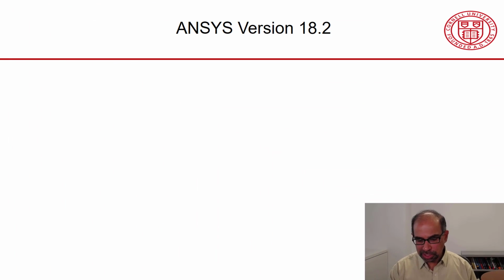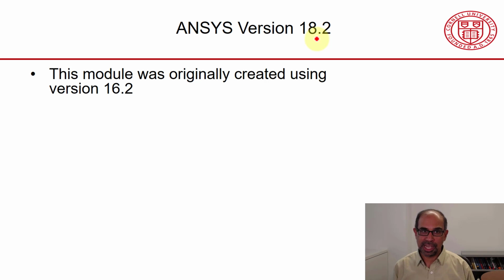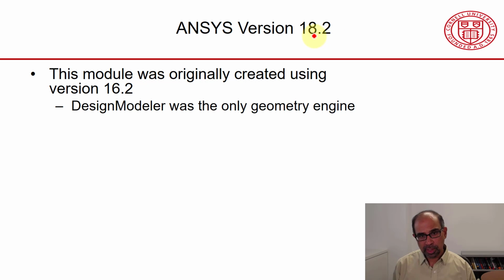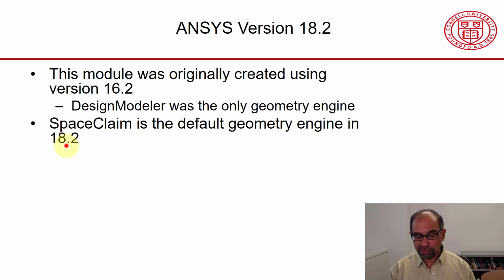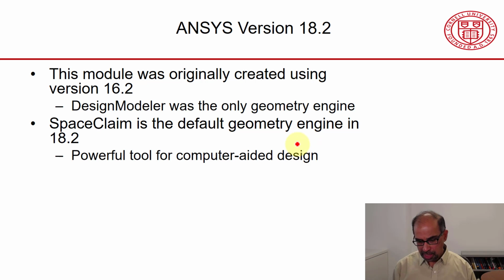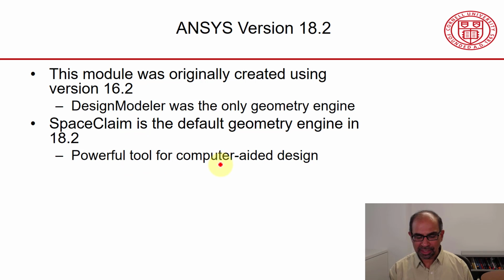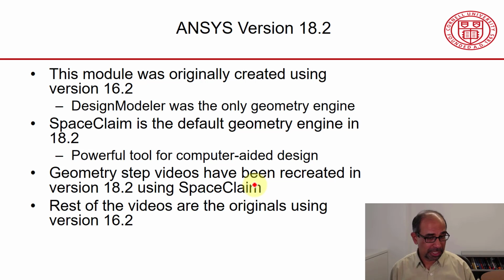Note About ANSYS Versions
This video is from the course  “A Hands-on Introduction to Engineering Simulations” from Cornell University at edx.org.